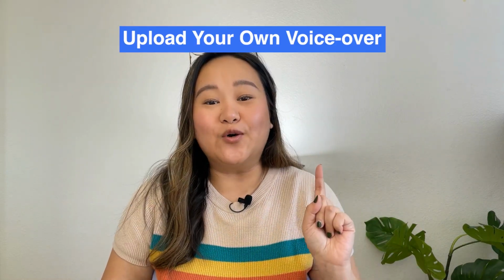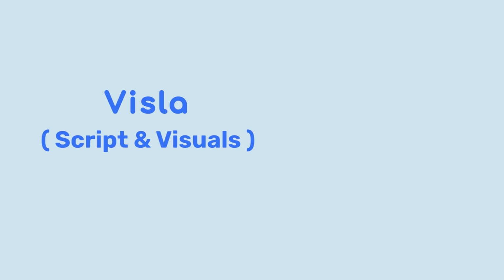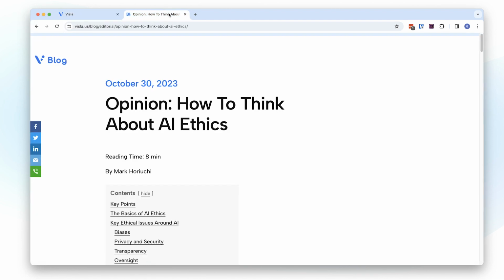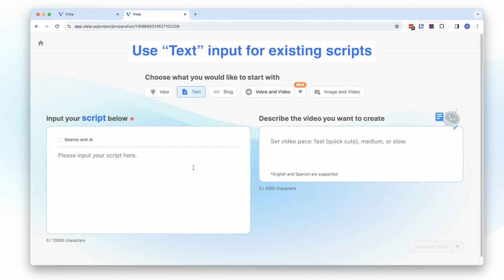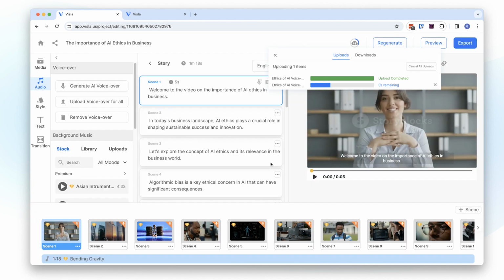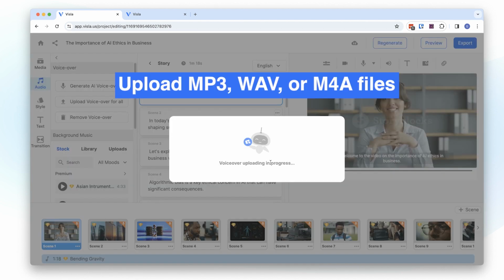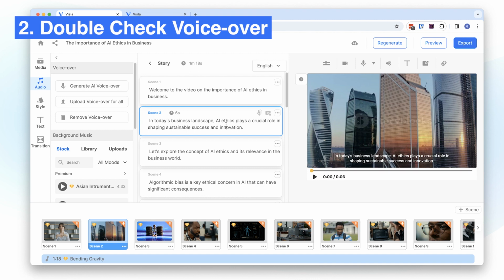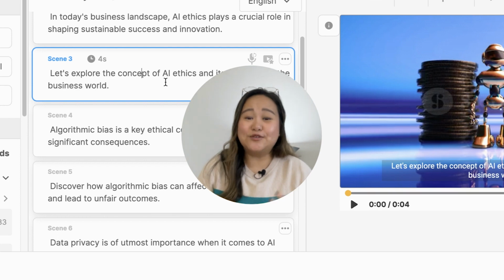Upload Your Voice-Overs to AI-Generated Videos | Visla Tutorial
Introducing Visla's latest feature enhancement: Upload your own voice-overs to AI-generated videos!

In this tutorial, we'll guide you through the simple process of adding custom voice-overs to your Visla videos. Perfect for when you want to personalize your AI-generated content with a voice that aligns with your brand's identity. Whether it's your own recording or an AI-generated voice-over from another tool, Visla's platform makes it seamless.

Chapters:
00:00 - Introduction to Voice-Over Upload Feature
00:22 - Starting Your Video Project in Visla
00:46 - Uploading Your Custom Voice-Over
01:00 - Syncing Voice-Over with Video Scenes
01:25 - Conclusion